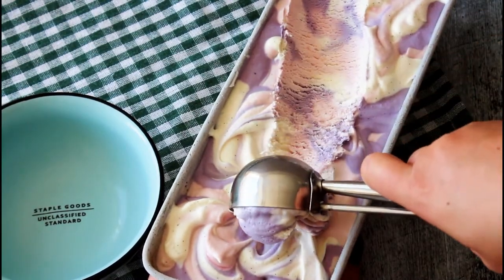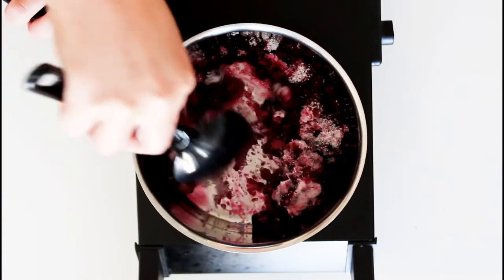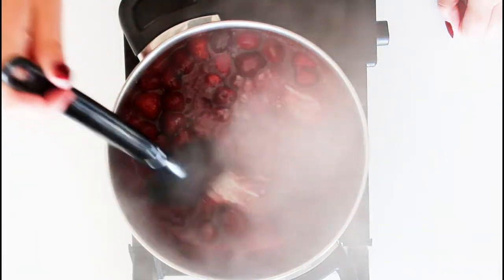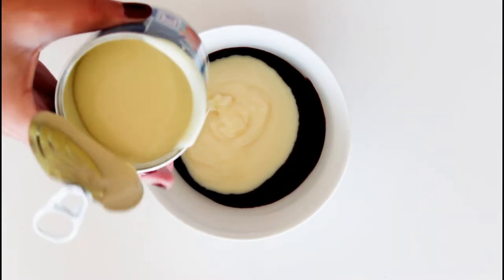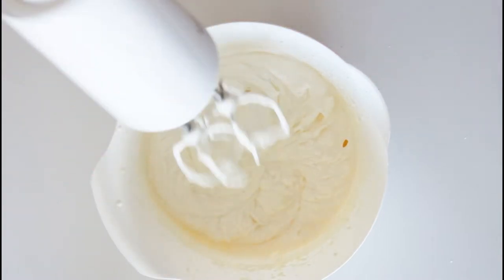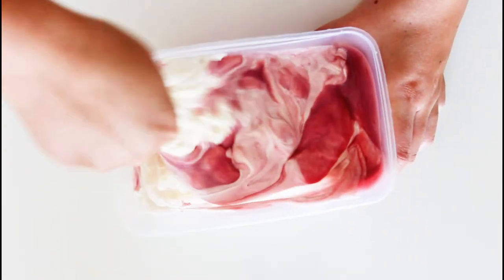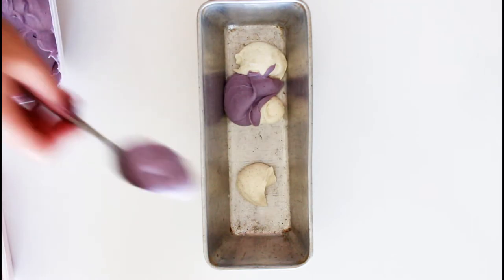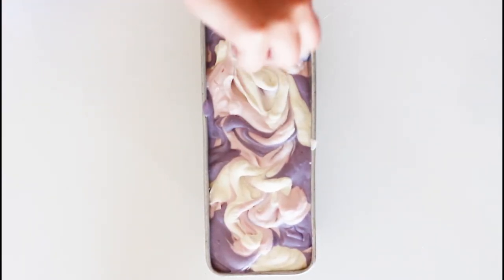How To Make 3 Flavor Swirl No Churn Ice Cream - Your Wish Wednesday - By One Kitchen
Your Wish Wednesday! I know this request was made by "Diggz11", but could not find the comment, but thank you for the request! :-D To me ice cream always screams Summer!

You will need:
2 cups of heavy cream (500 ml)
1 can of sweetened condensed milk
1 tsp of vanilla extract
150 grams of strawberries (5.3 oz) + 3 tbsp of sugar
150 grams of blueberries (5.3 oz) + 3 tbsp of sugar